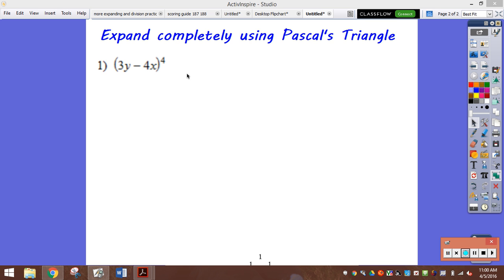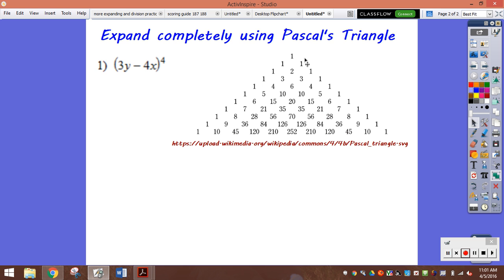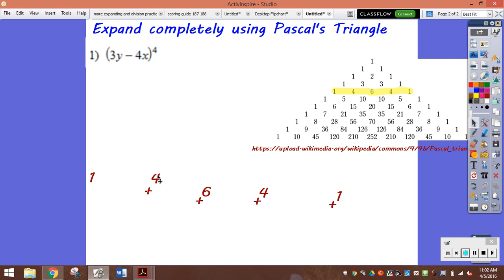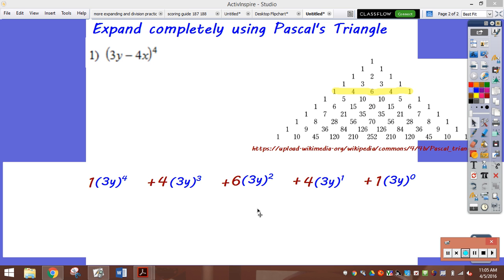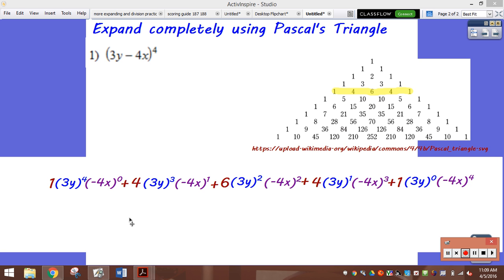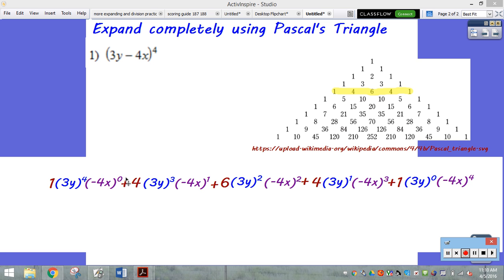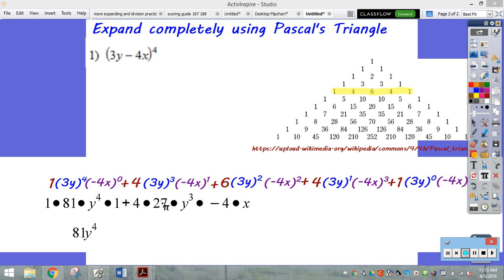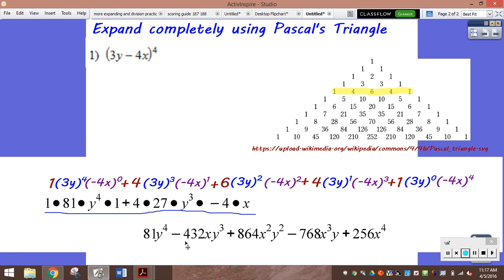expanding binomials using pascals triangle